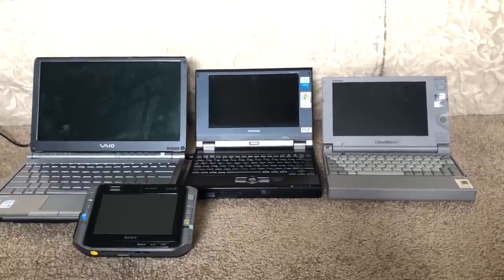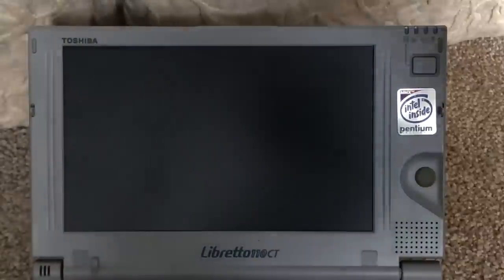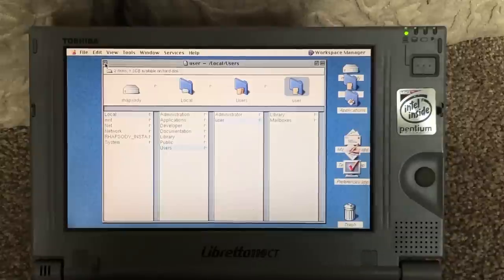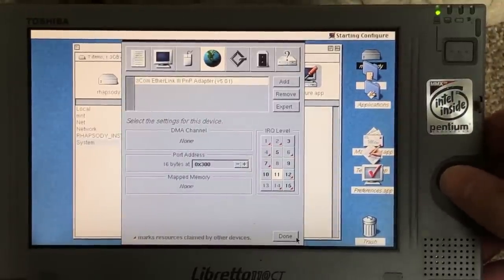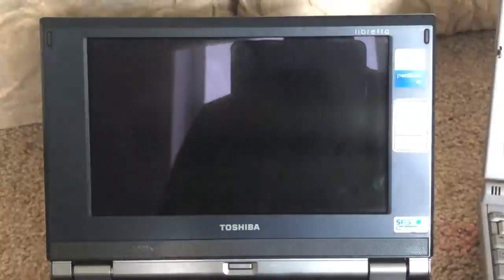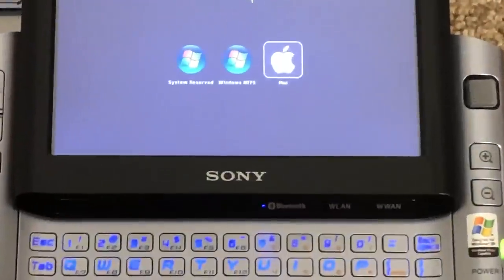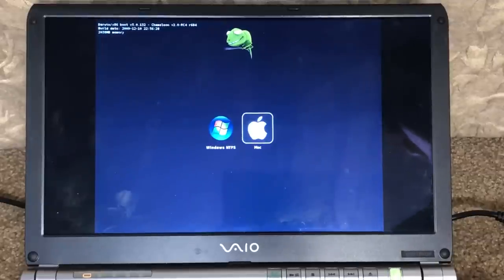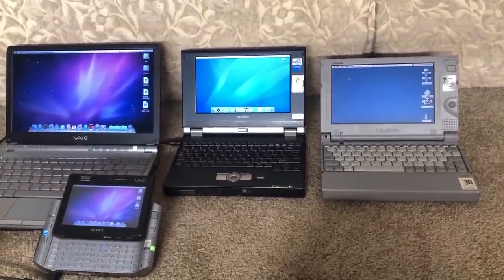Handheld Hackintosh Assortment Overview and Demo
In this video, I go over and demonstrate various handheld PCs that I've collected over the years, and have installed some form of Mac OS X onto. The machines featured include:

- Toshiba Libretto 110CT, running Apple Rhapsody DR2
- Toshiba Libretto U105, running Mac OS X Tiger 10.4.1
- Sony Vaio UX280P, running Mac OS X Snow Leopard 10.6.8
- Sony Vaio TXN15P, running Mac OS X Snow Leopard 10.6.8

My custom Rhapsody/NeXTStep 3.3 NeoMagic video driver can be found